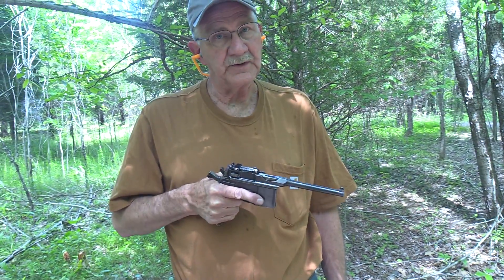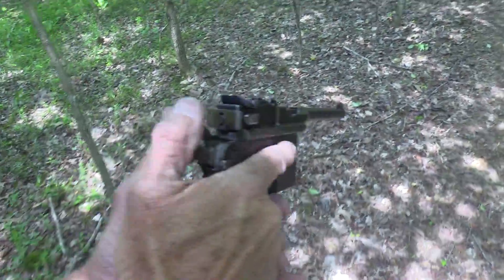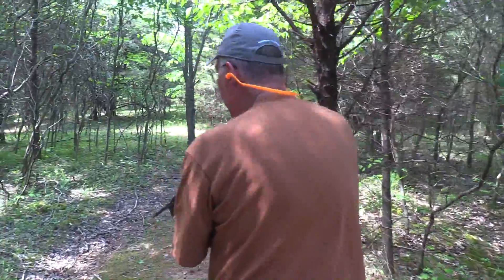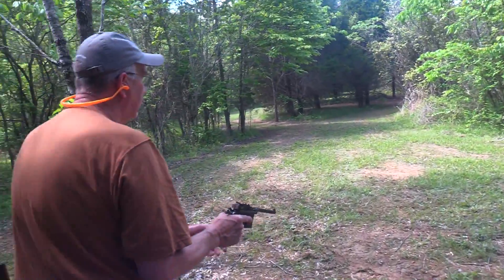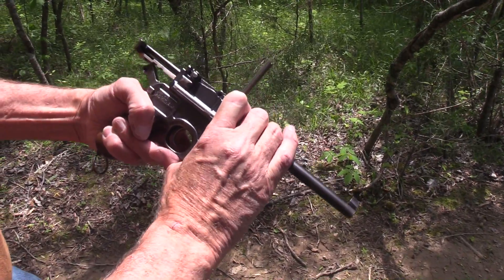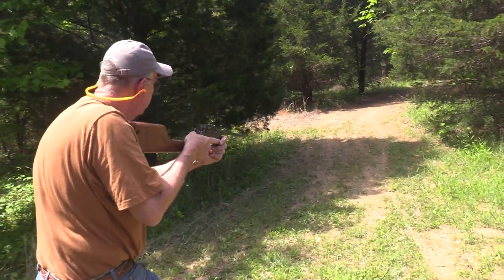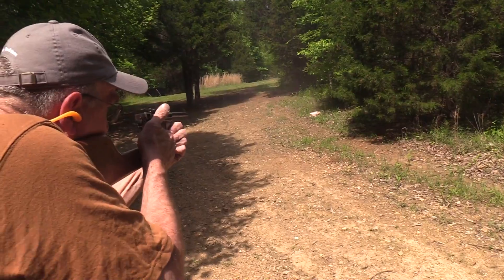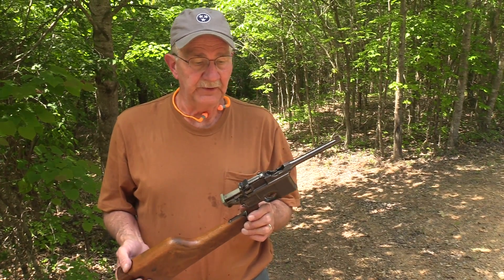Mauser C96 Woods Walk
Some essential C96 training!